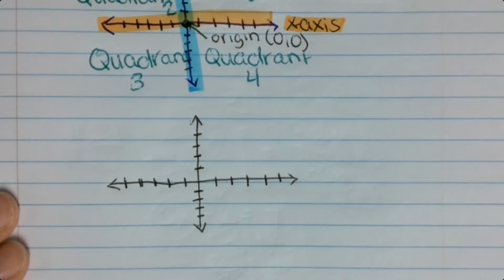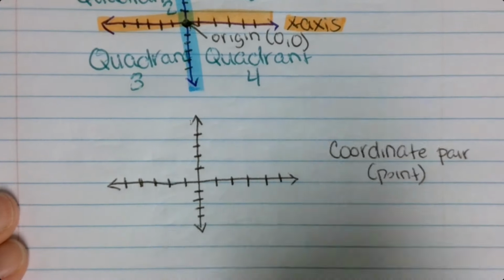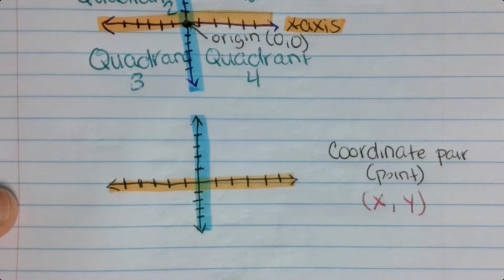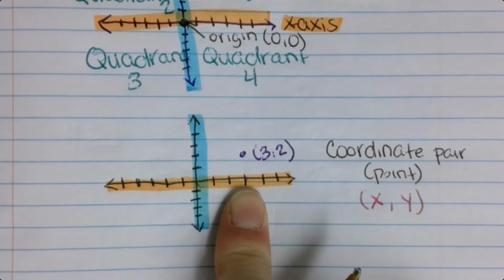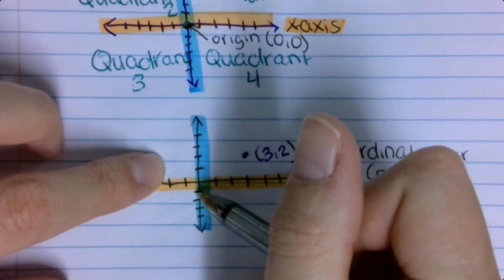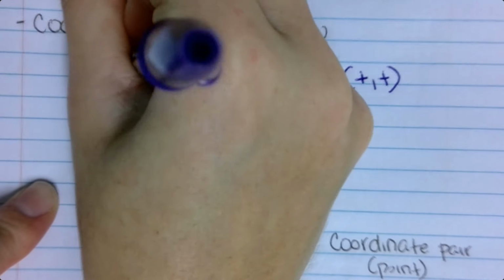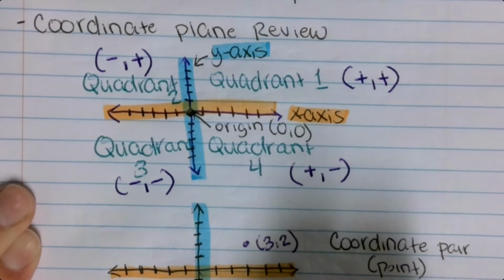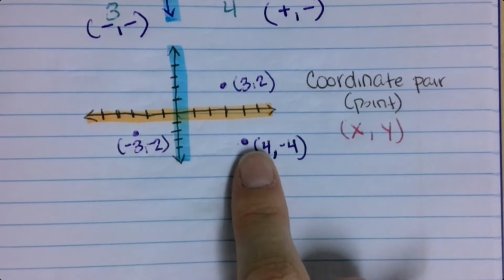Coordinate Plane Review Part 2 (Slope Intro Notes Part 2)